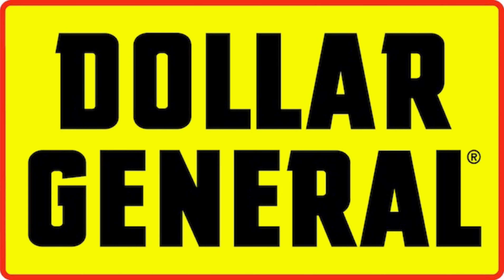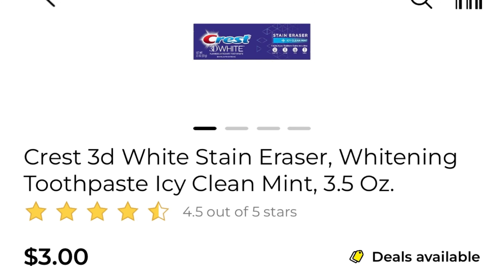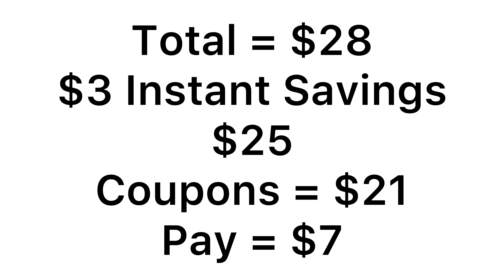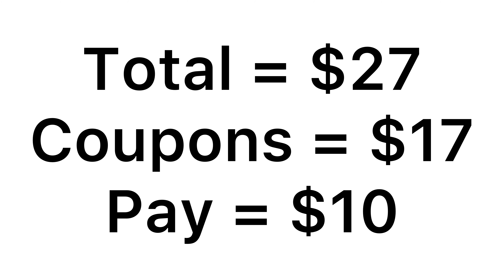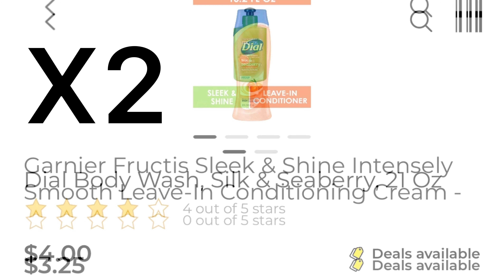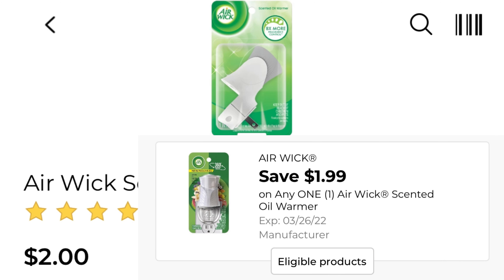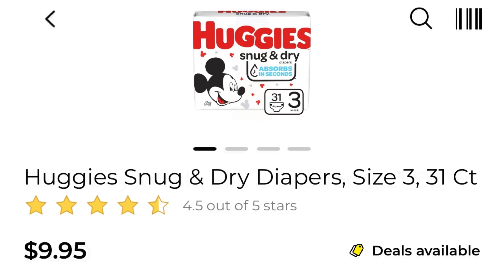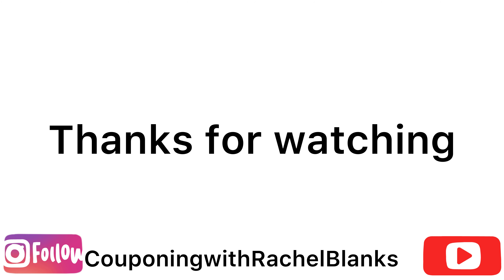🔥Dollar General Cheap All Digital Deals 😱🔥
These are a few All Digital Dollar General Scenarios I came up with for 3/12/22.

Fetch Rewards Referral:
Want an easy way to earn gift cards? Sign up for Fetch Rewards with this link, and you’ll get $2 in Rewards when you snap your first receipt